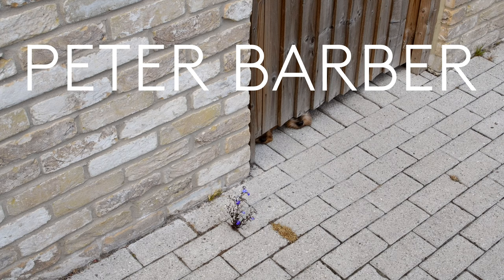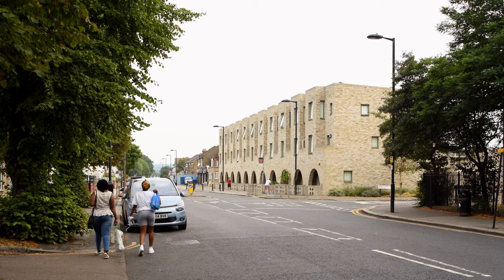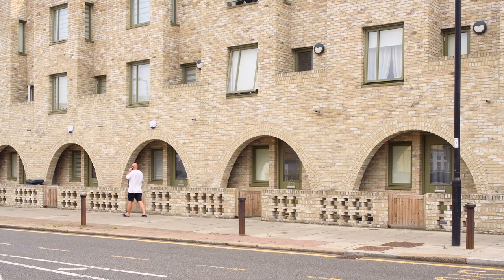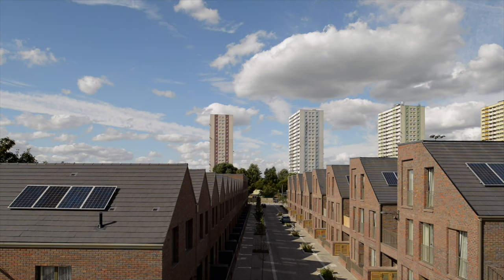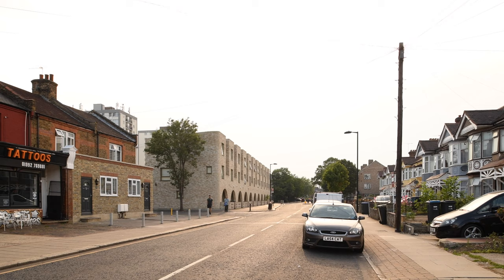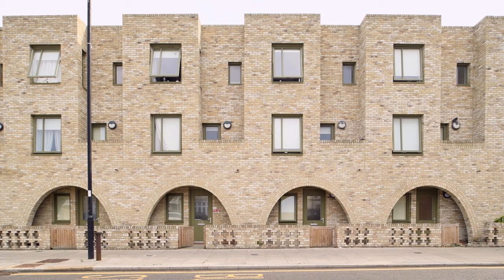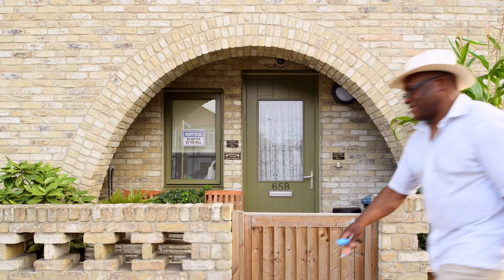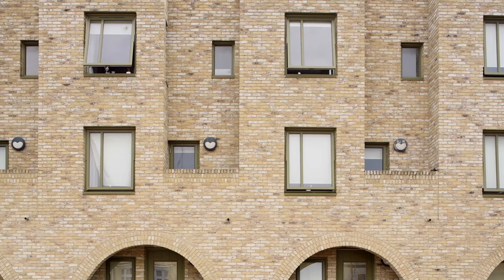Peter Barber in Enfield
This year many buildings found themselves unable to open their doors to the public as in previous years. We decided that it was the perfect opportunity to bring them to more people than ever by creating short film tours presented by the experts that live and work in them.
Since July Open House shooting these short films in a spectacular range of locations including manor houses, embassies, public lidos and tower blocks, recreating the intimate behind the scenes experiences and anecdotes that make Open House building visits so memorable.

Following a resurgence of council housing in the new millennium, Enfield Council contracted Peter Barber Architects to design a row of three-storey town houses that face Ordnance Road and a mews of one storey houses, Sparkbrook Way. The project was completed in 2019. This film takes a look at some of Peter Barbers work in Enfield.